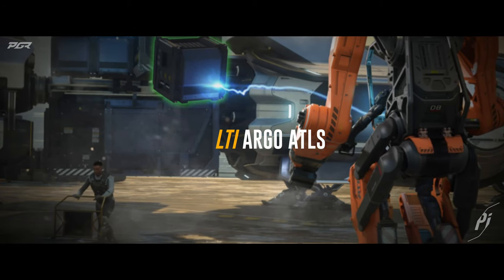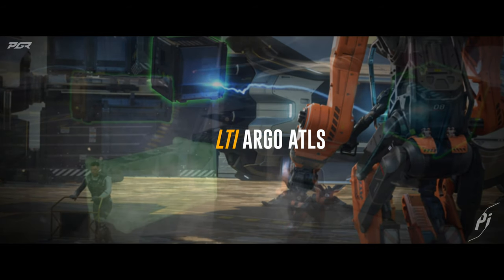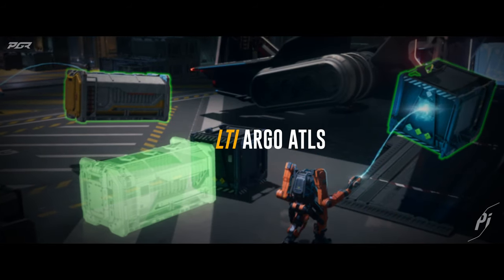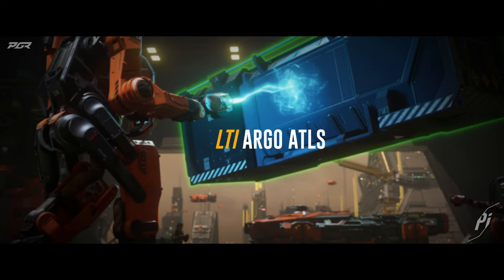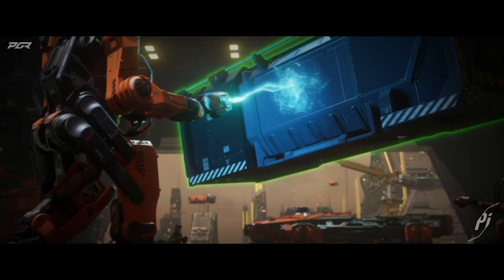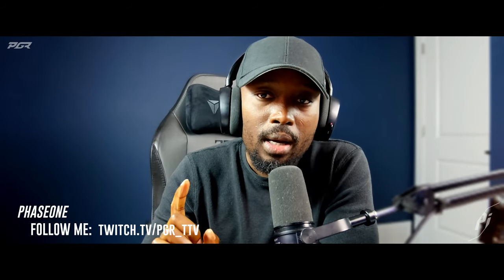New Star Citizen PTU Patches Just Dropped! 3.24.3 & 4.0